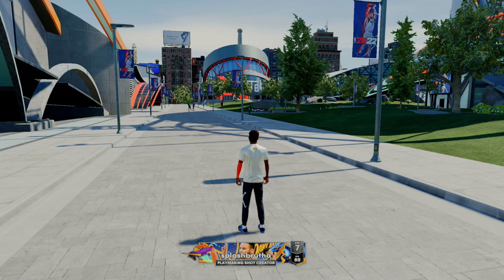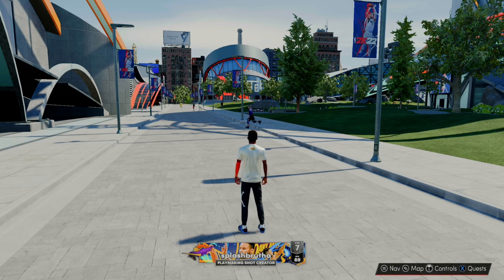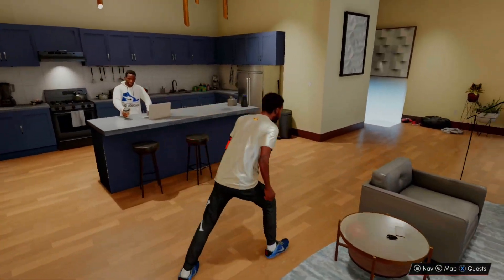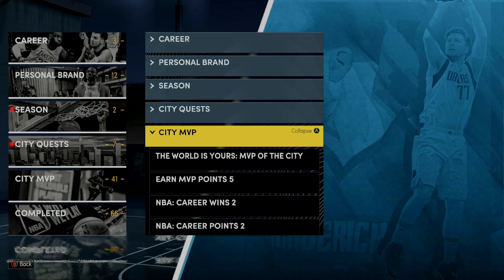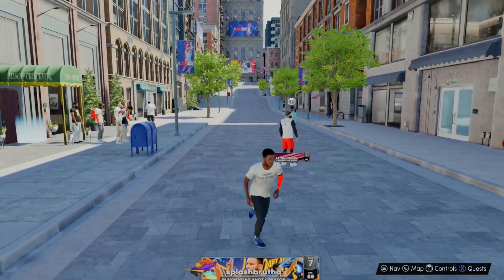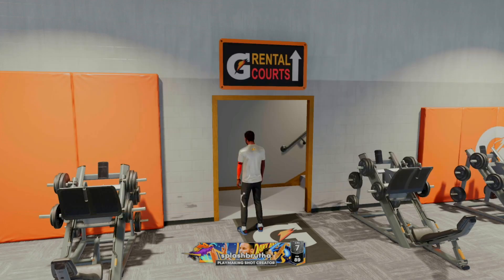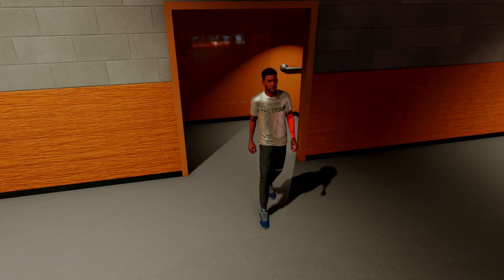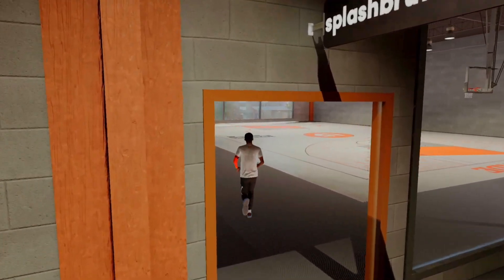NBA 2K22 Next-Gen How to access inside the MyCourt + How to unlock Penthouse!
How to get inside your mycourt in NBA 2K22 Next-Gen!

Splash here! This is my youtube channel for all things NBA2K22,  MyPark, MyCareer, MyTeam, Call of Duty, Valorant, Apex Legends, Pokemon, and more!